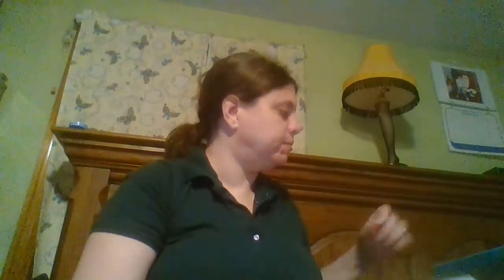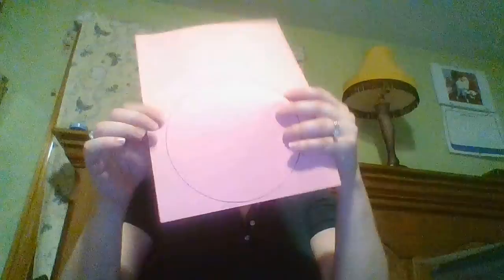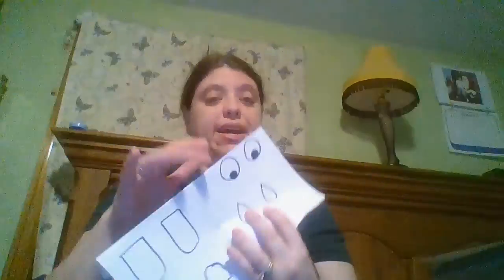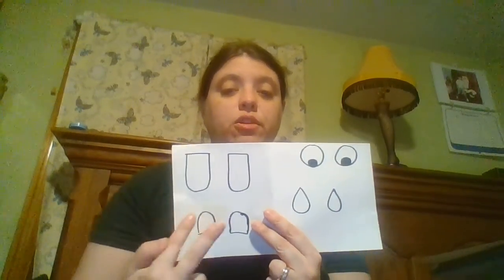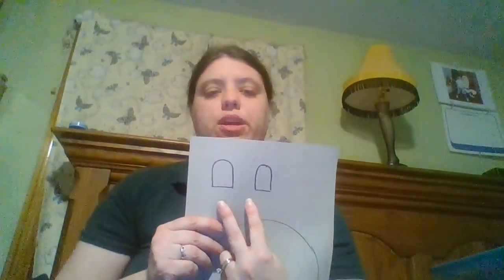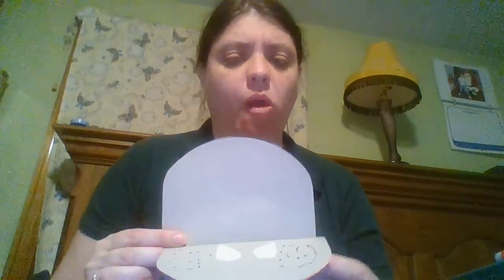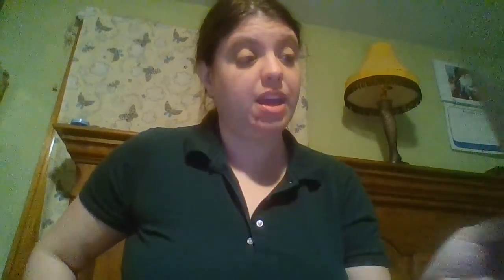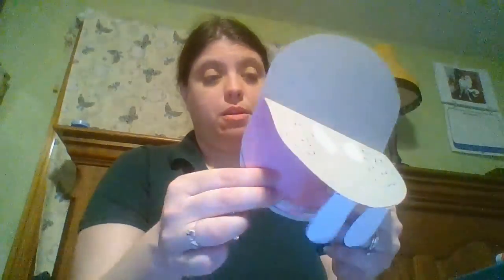Hippo craft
Making a hippo with construction paper, markers, and glue